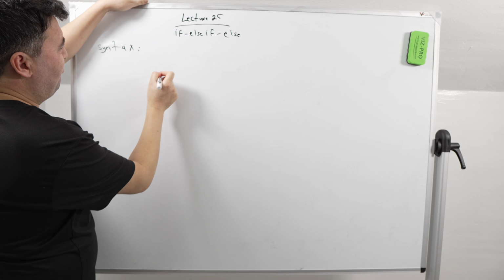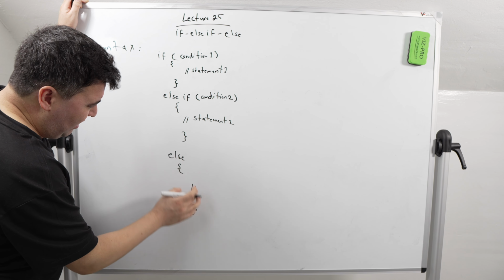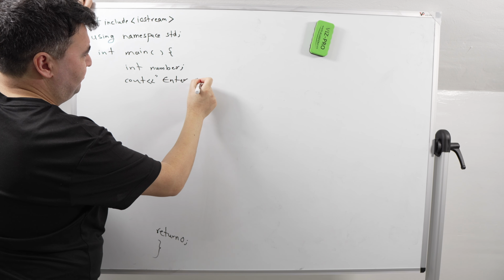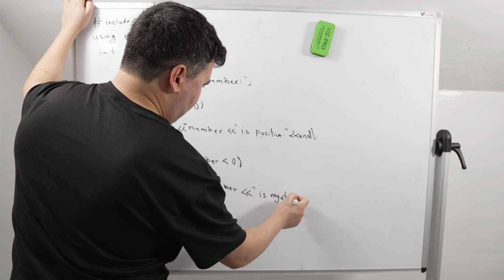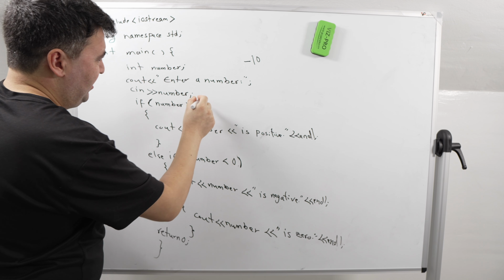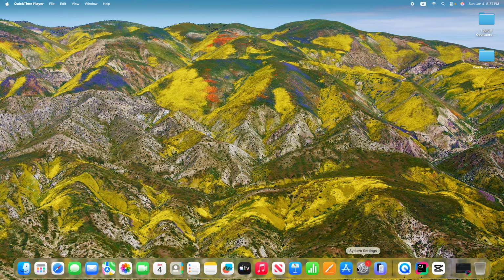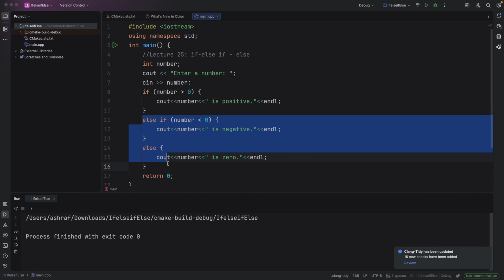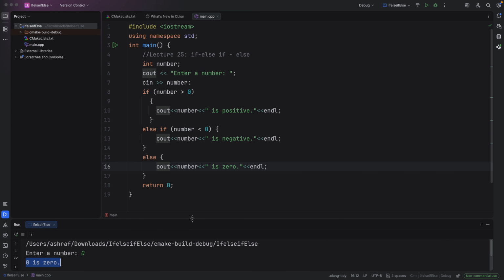C++ Lecture 25: C++ if else if else Explained | Multiple Conditions in C++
In this video, you will learn the if else if else statement in C++, which is used when a program needs to check multiple conditions.
This lecture explains how if else if else works, its syntax, flow of execution, and how to use it in real C++ programs. This topic is very important for building decision-making logic in C++.
This video is specially designed for beginners and students learning C++ programming from scratch.
🔹 What You Will Learn:
✔ What is if else if else statement in C++
✔ When to use multiple conditions
✔ Syntax and execution flow
✔ Practical C++ examples
✔ Beginner-friendly explanation
📌 This lecture is part of my Complete C++ Programming Course on YouTube.